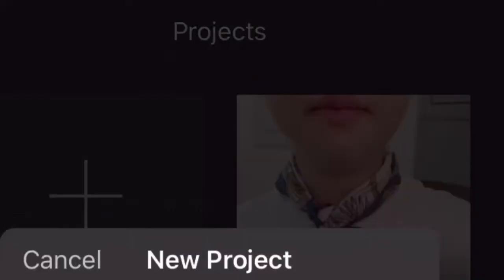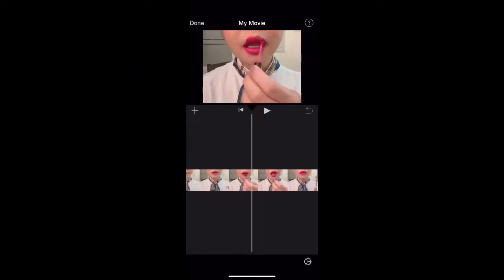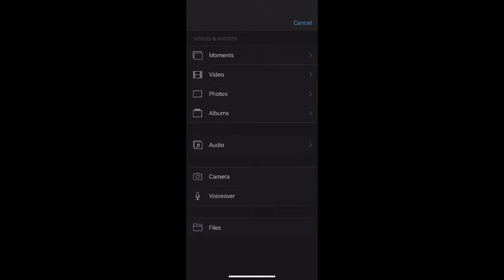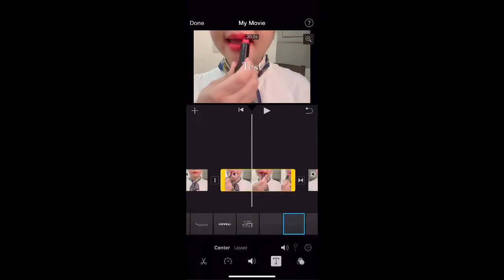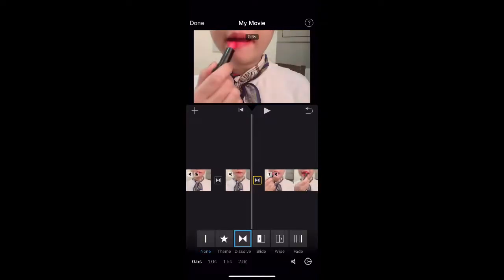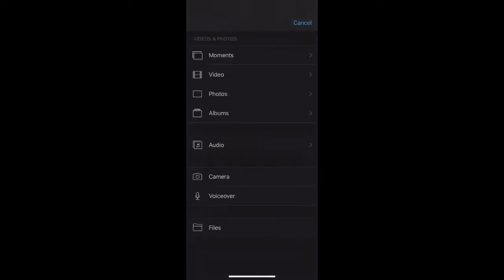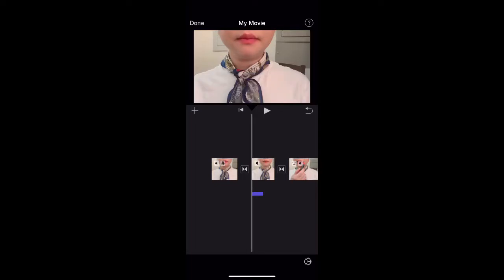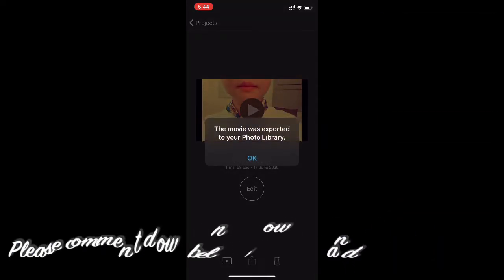How To Edit Videos On Your Phone | Best Video Editing App For Iphone | Beginner's Editing Tutorial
This is a tutorial for beginners on how to edit videos thru your Iphone, IMOVIE App.